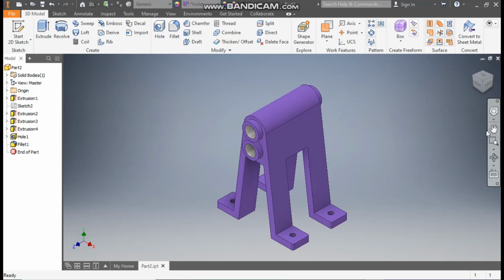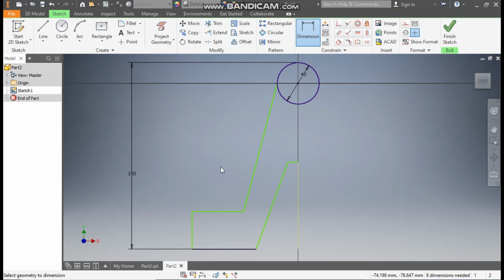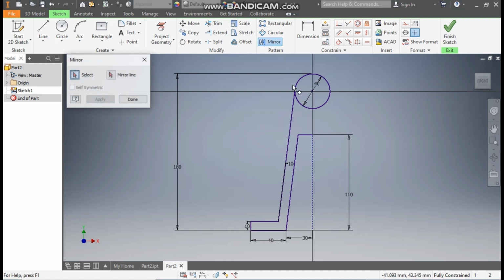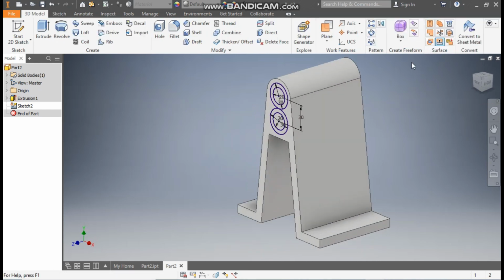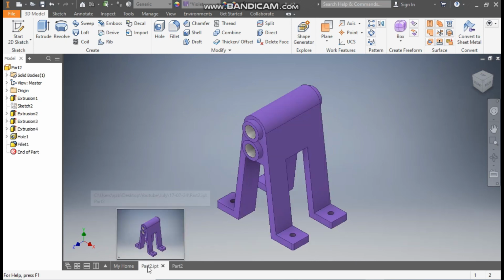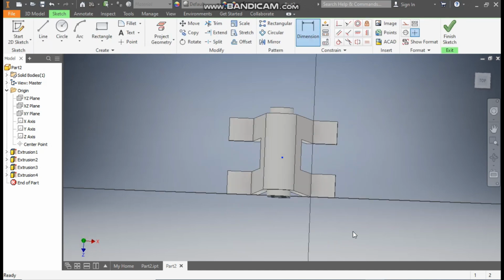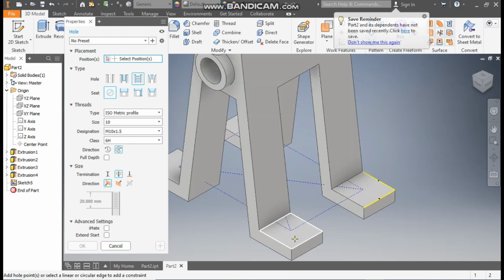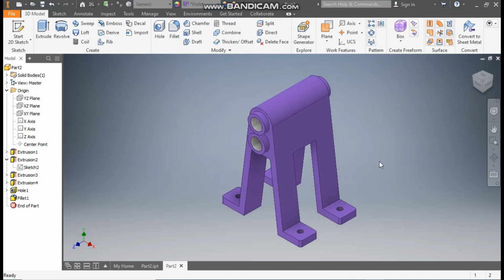Autodesk Inventor Tutorial #384 || Autodesk Inventor 3d Cad || Cad tutorial for Beginners